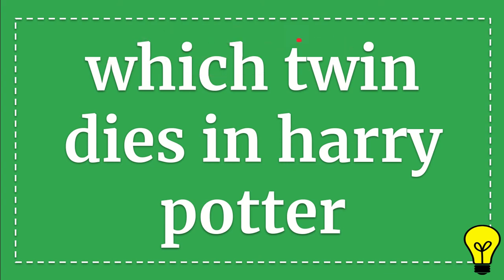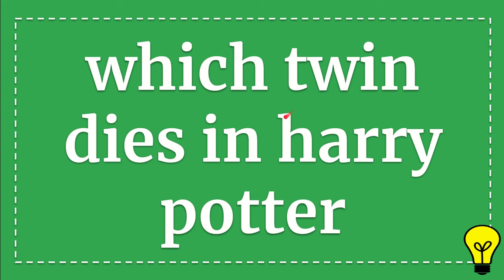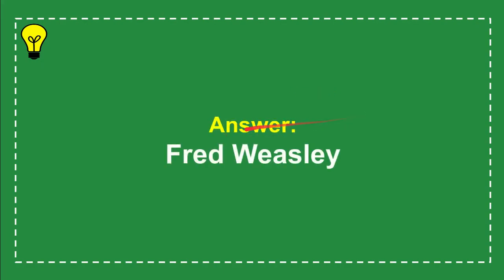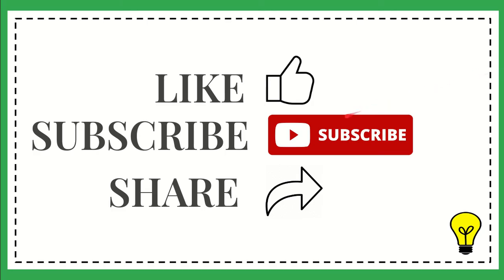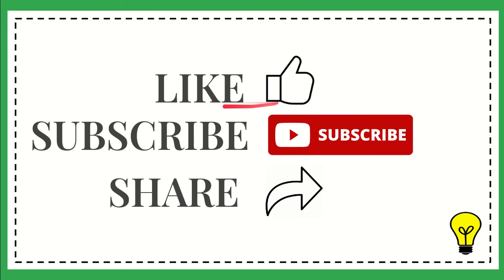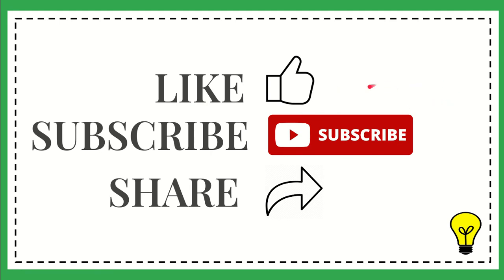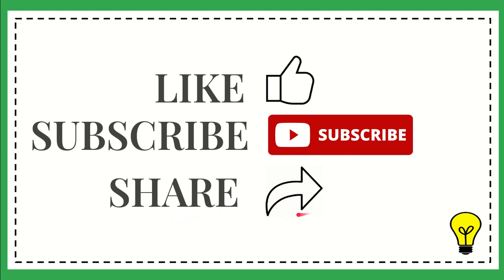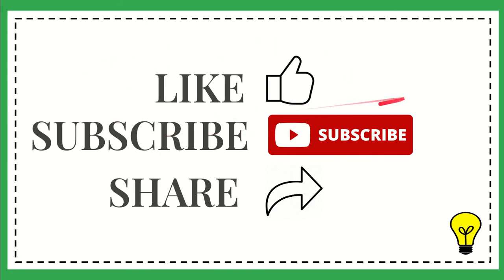which twin dies in harry potter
HOW MANY BACK TO THE FUTURE MOVIES ARE THERE